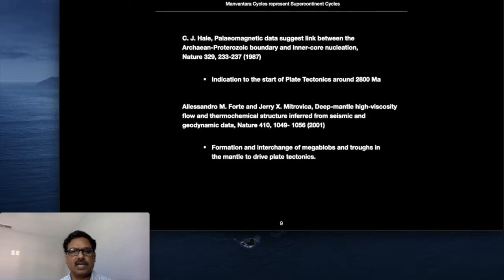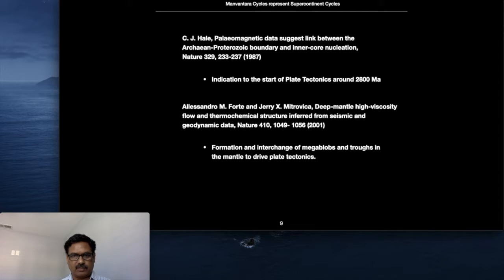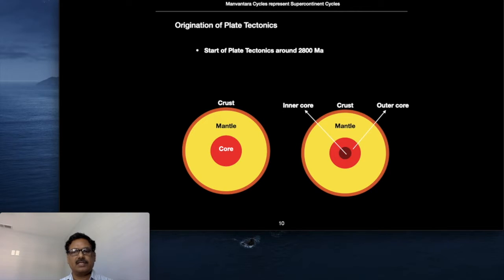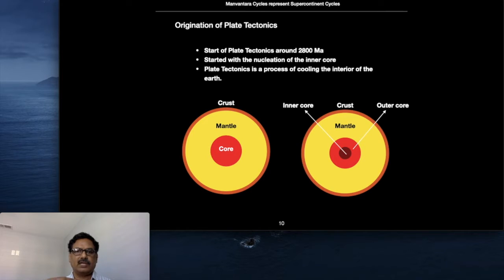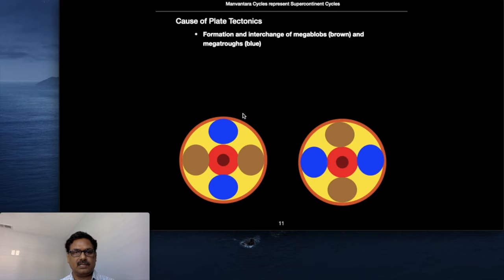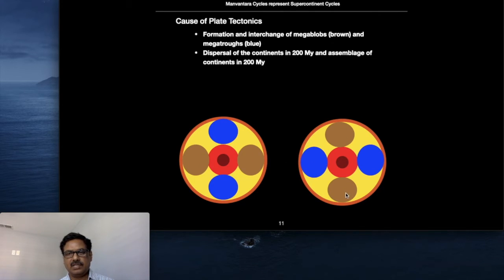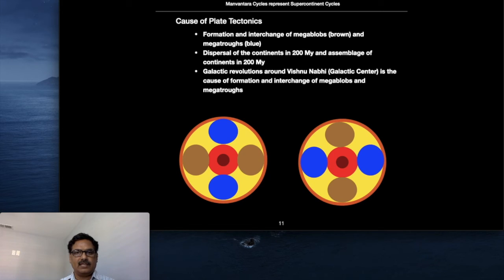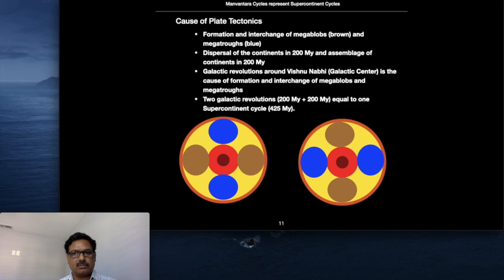Cause and origin of Plate Tectonics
Two galactic revolution of the solar system causes alternating megablobs and troughs, which in turn disperse and assemble the continents in a supercontinent cycle.

Watch the full talk on the topic here -
Manvantara cycles represent Supercontinent cycles

Karunakar Marasakatla, Cause, Origin and Continuation of Plate Tectonics, 2002. [This article initially posted at http :// www. geocities. com/karunakarm/causeofpt.html on August 18th, 2002. after the closure of geocities.com]